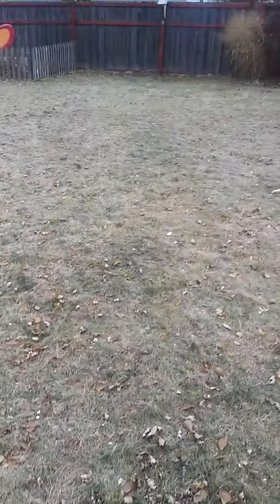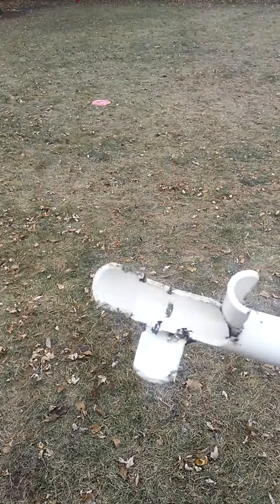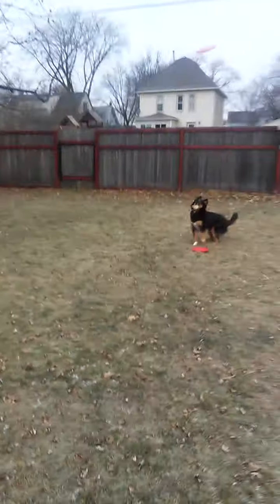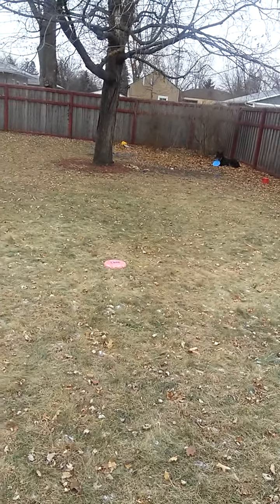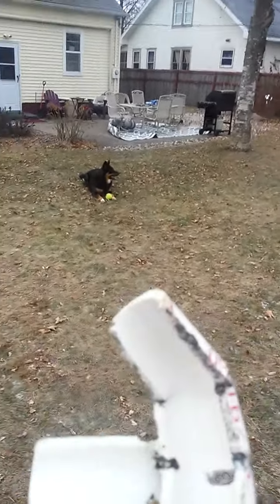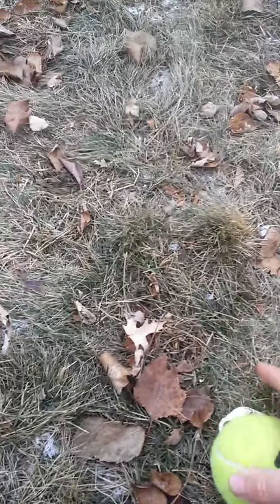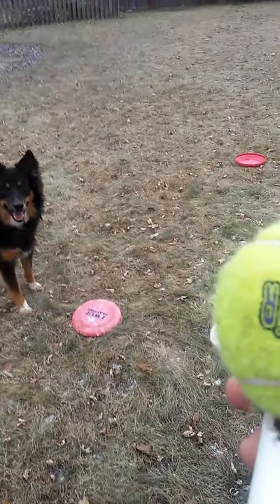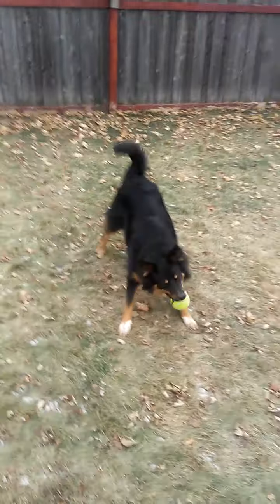A I Ball Fetching Apparatus.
Cody helps demo the Fetcher AI